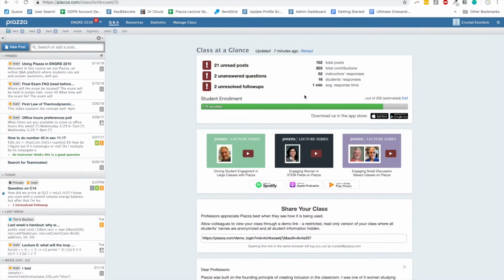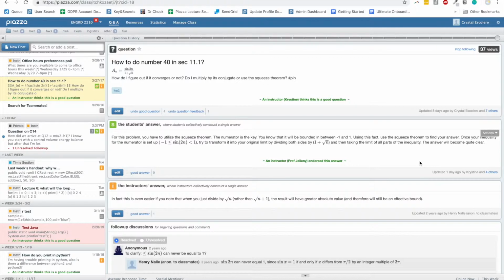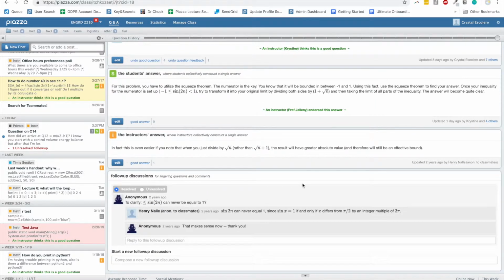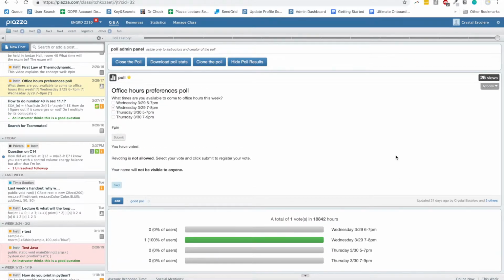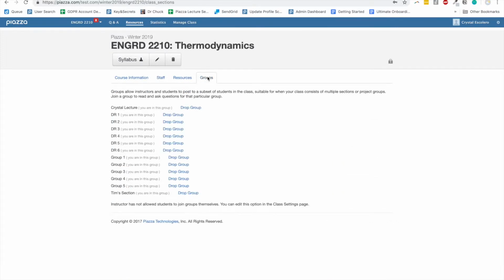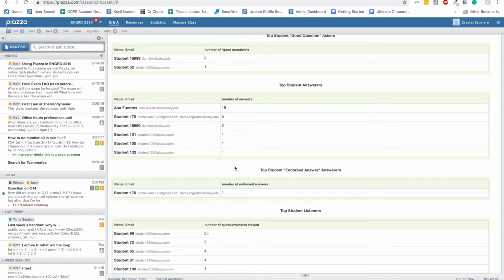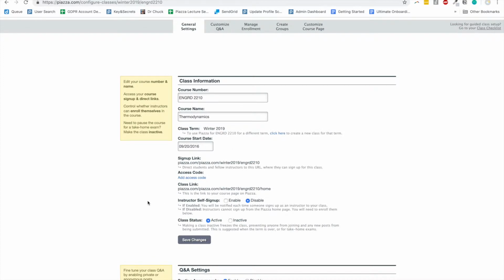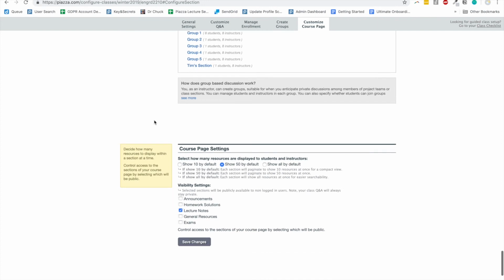Piazza Demonstration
An overview of the Piazza Q&A forum